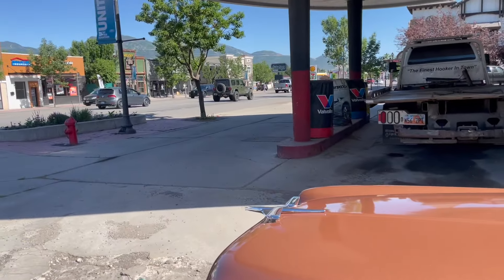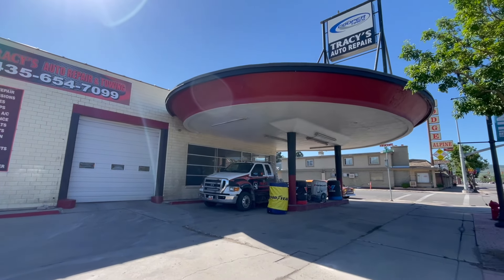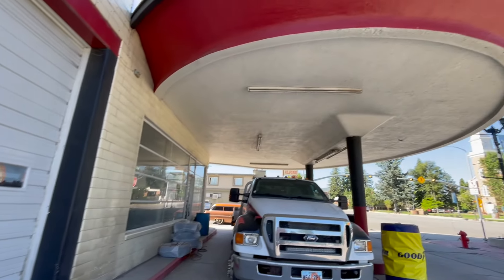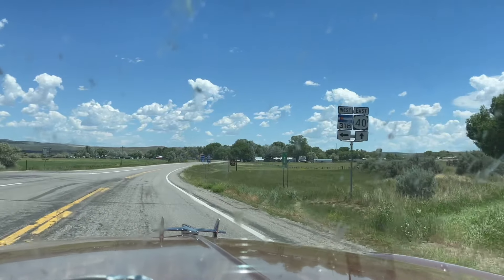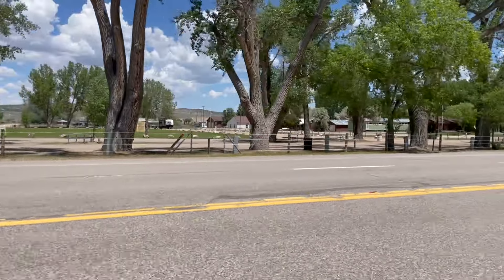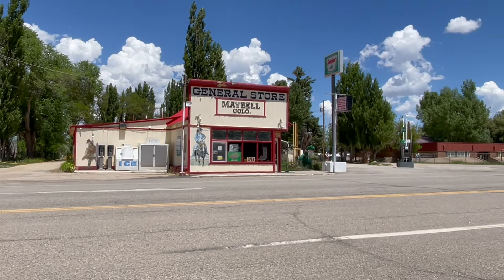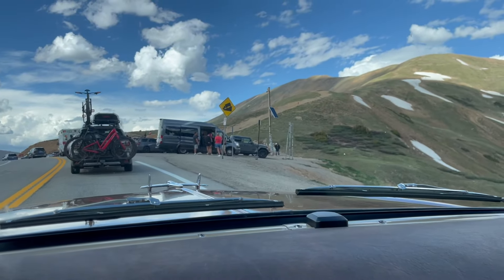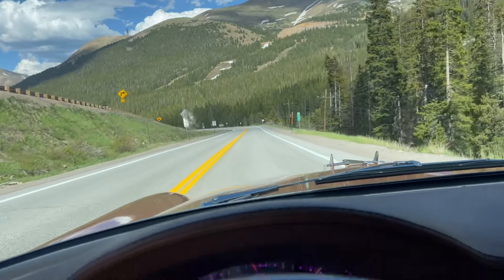C10 Nationals UT to CO up & over Loveland Pass with a Whipple Supercharger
Come along for the ride with me as we take The 55 from the C10 Nationals in Salt Lake City, Utah to Colorado through Heber City, Maybell and then up and over Loveland Pass.
The Third highest paved crossing of the Continental Divide in North America with a Gandrud Chevrolet LSX376 B16 & a Whipple Supercharger
Giddy-up!!